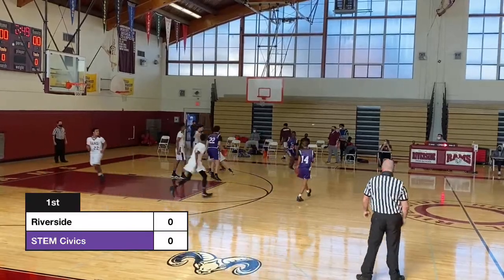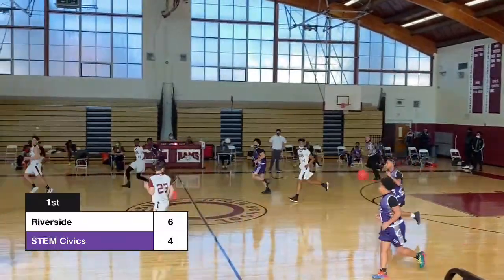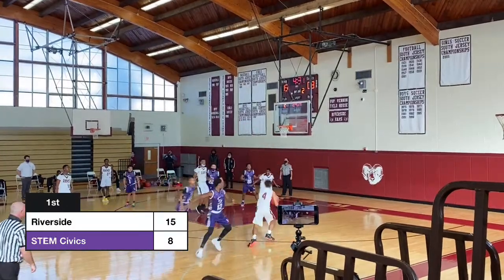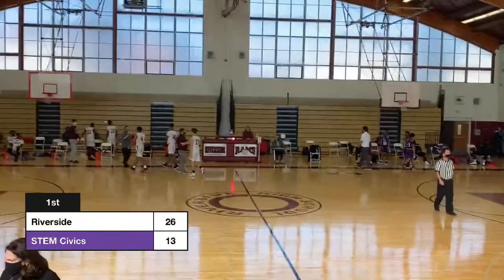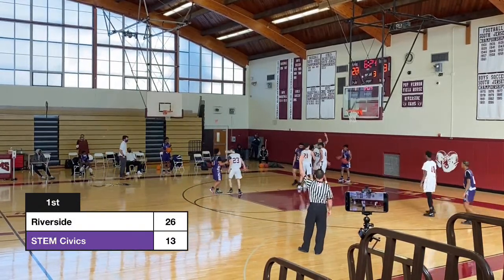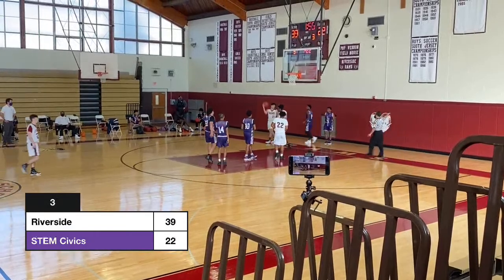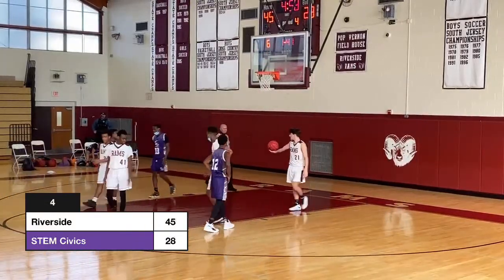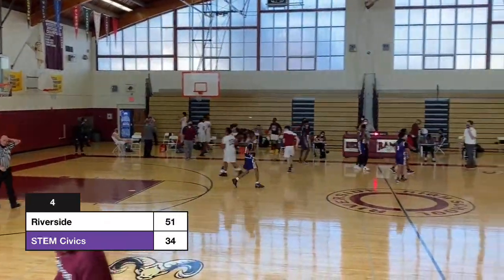RHS Boys Junior Varsity Basketball vs STEM Civics | 2.6.21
Riverside Boys basketball will host STEM Civics in their season opener at Riverside High School.

JV: 10:00 AM
Varsity: 11:15 AM